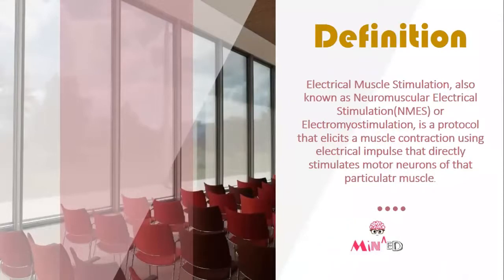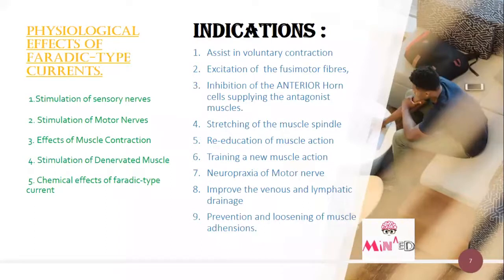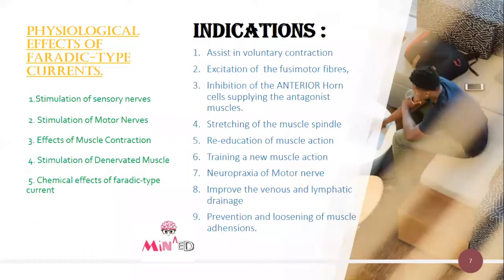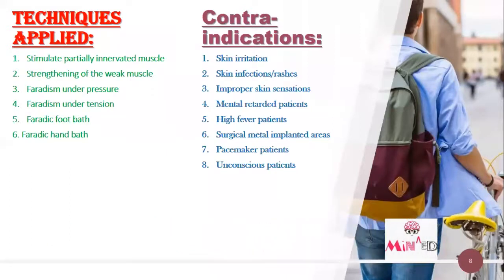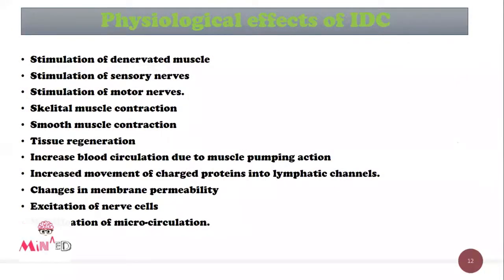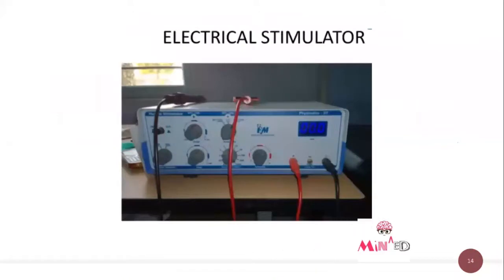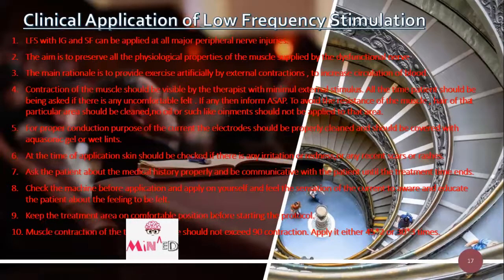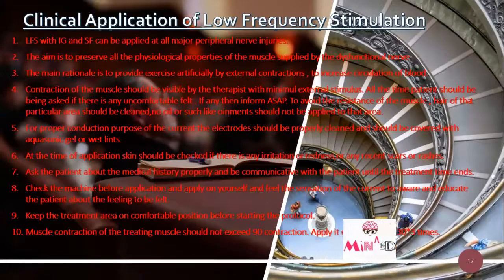A class on BASICS OF MUSCLE STIMULATION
Resource person Dr. Arghya Nandi (PT), is a BPT graduate from NILD, KOLKATA and is current working as a Physiotherapist at NILD hospital. He's a person with plethora of knowledge and a zeal to teach students and to learn...